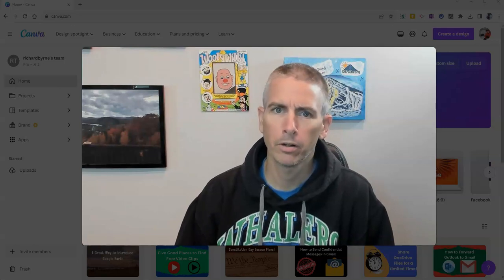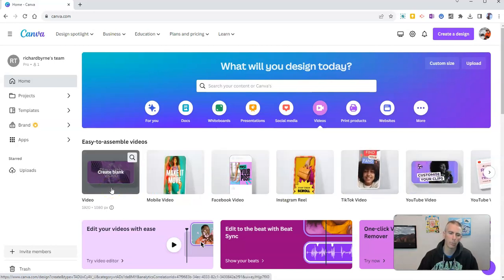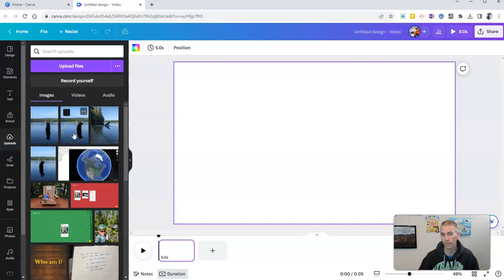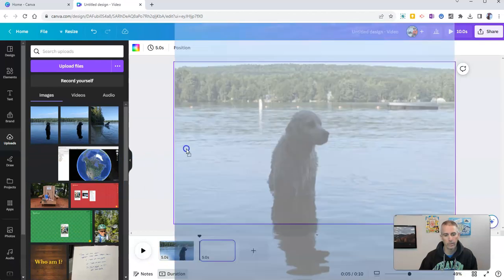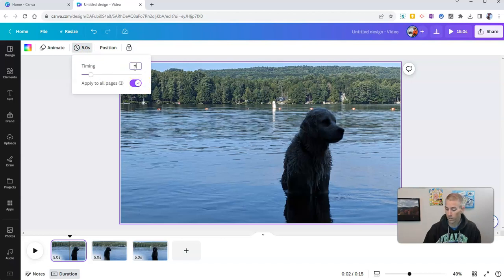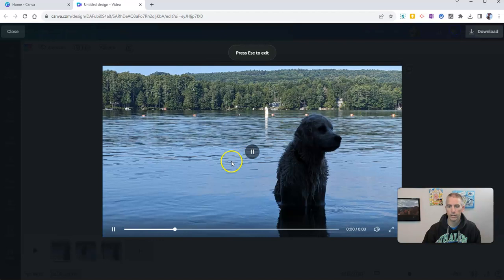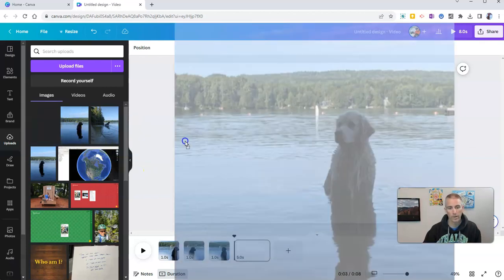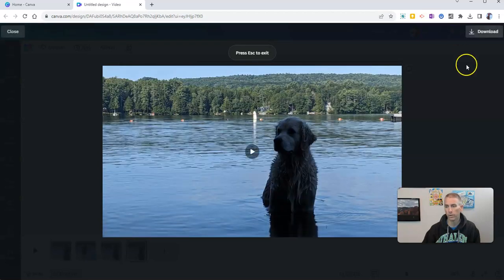How to Create a Timelapse Video in Canva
Canva's free video editor includes lots of handy tools including one that you can use to quickly create timelapse videos.
📔 50 Tech Tuesday Tips!
🏫 Take a course with me: 🏫